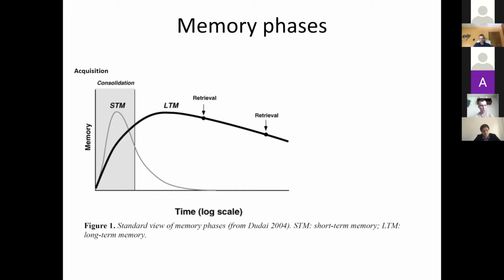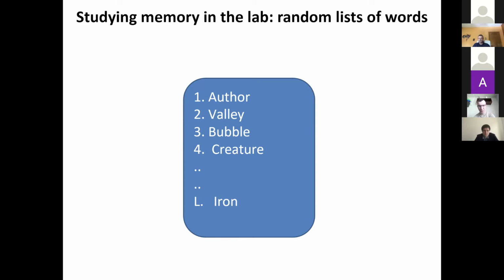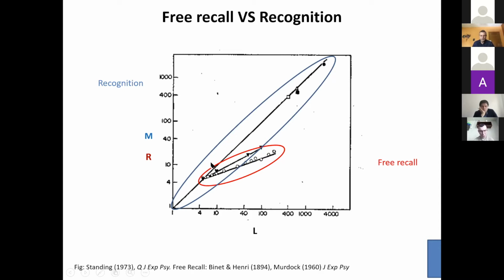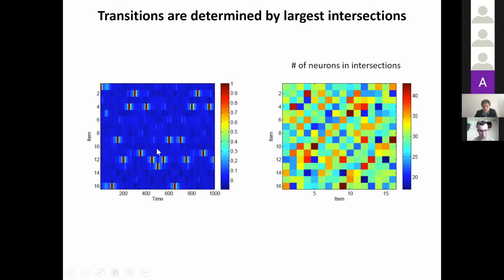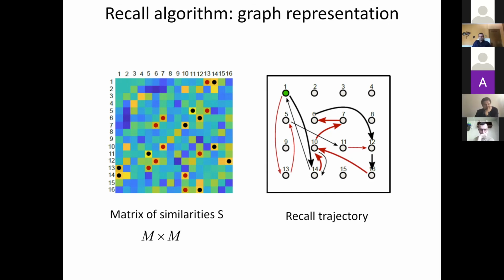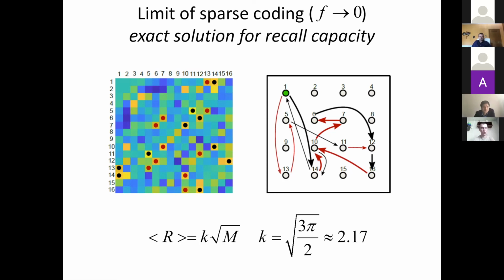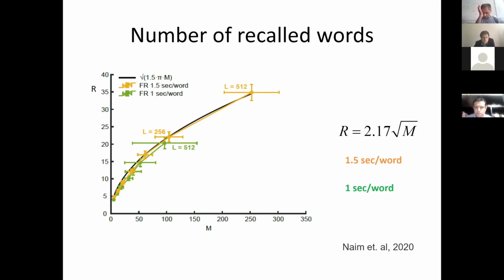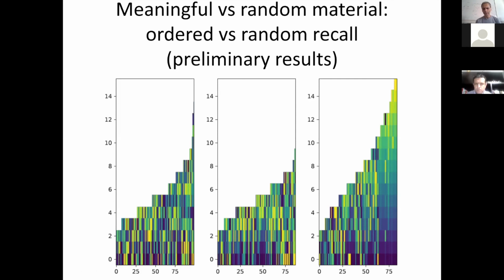Tsodyks M. - Mathematical Models of Memory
Keynote speech at IV Scientific School 'Dynamics of Complex Networks and their Application in Intellectual Robotics' (DCNAIR 2020), September 7, 2020

Institute for advanced study, USA

The Fourth Scientific School "Dynamics of Complex Networks and their Application in Intellectual Robotics" was held September 7-9, 2020 at Innopolis University, Innopolis, Russia. DCNAIR'2020 is an international platform for the exchange of scientific, educational and technical ideas and achievements between specialists, especially young scientists, working in the field of studying complex networks, neuroscience, nonlinear dynamics, and intelligent robotics.